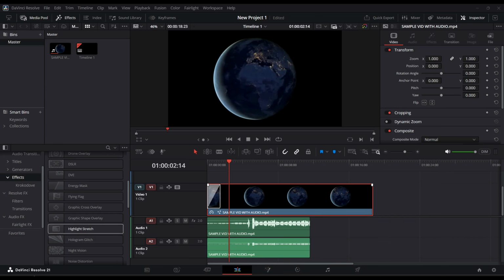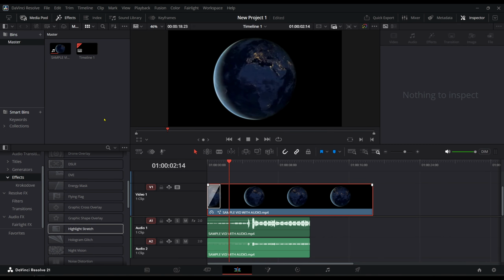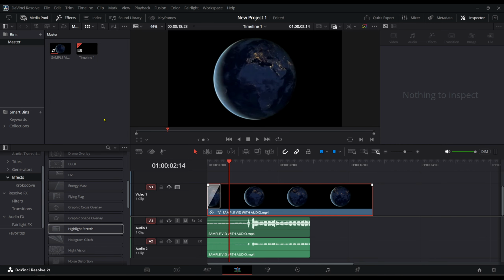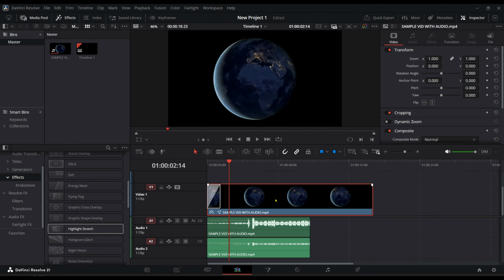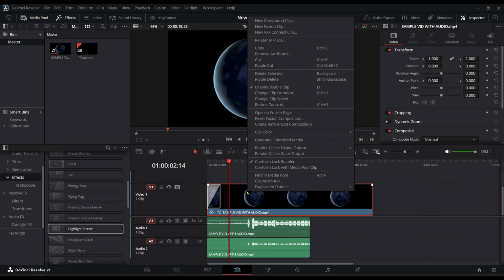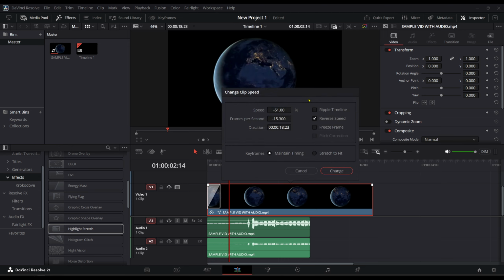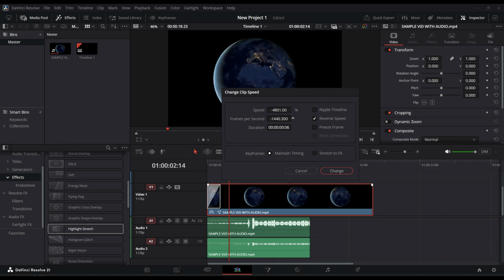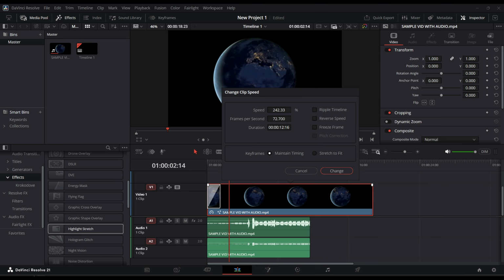How to Change Frames Per Second in DaVinci Resolve (Updated 2026 Step-by-Step Beginner Guide)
Want to adjust video smoothness and set the right frame rate for your project inside DaVinci Resolve? This updated 2026 beginner tutorial shows you exactly how to change frames per second and adjust FPS settings inside DaVinci Resolve.